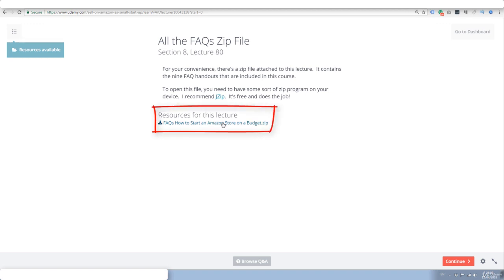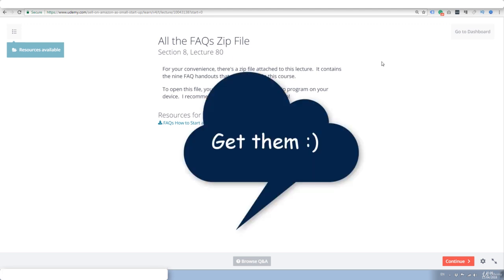12 How to Save Yourself a Ton of Time While Taking this Course Please Don't Skip!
How to Save Yourself a Ton of Time While Taking this Course   Please Don't Skip!